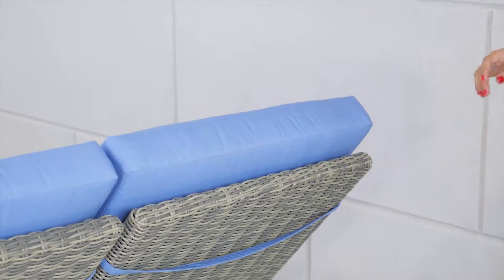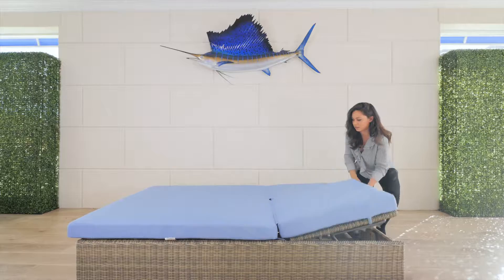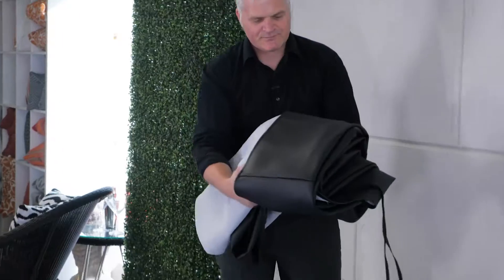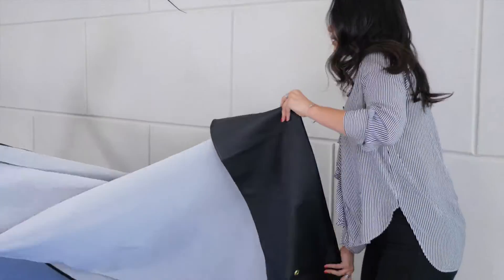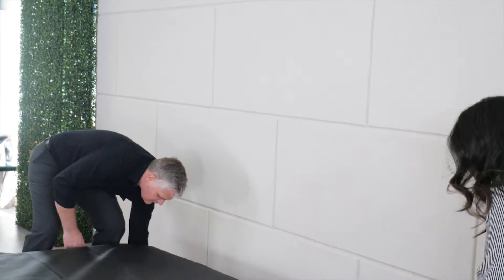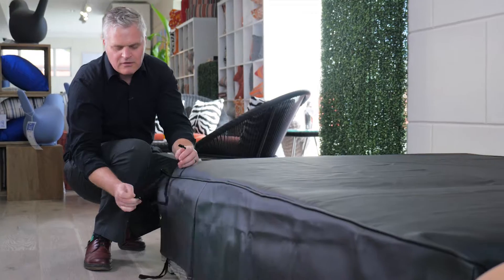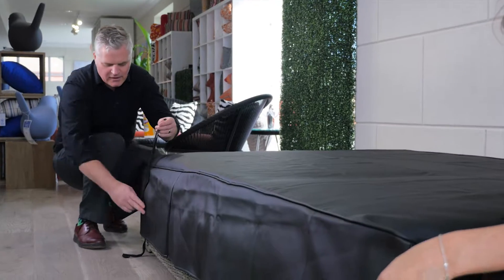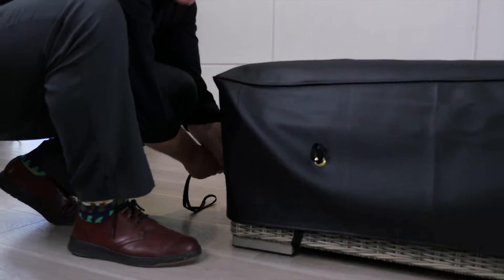ARD CoveringPatioFurniture v1